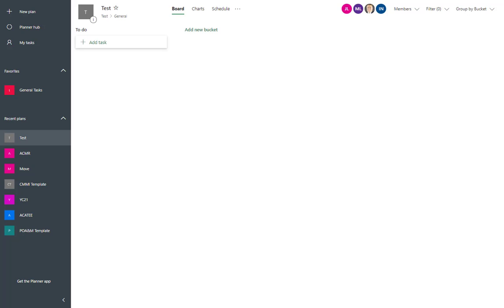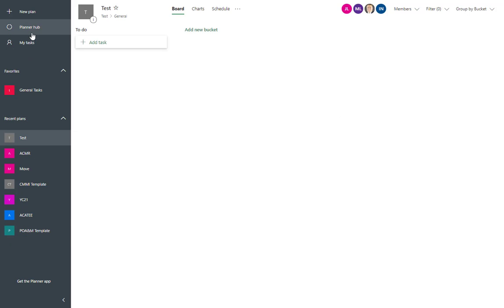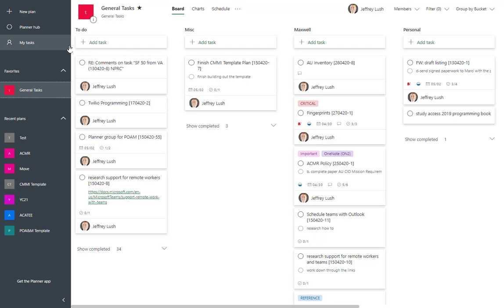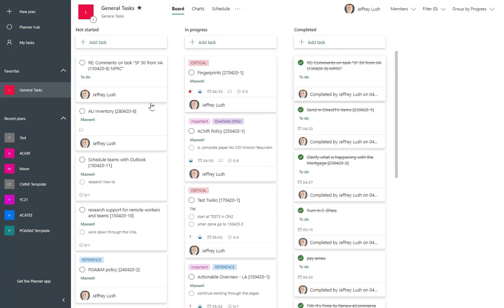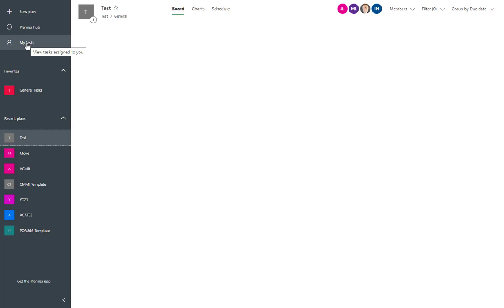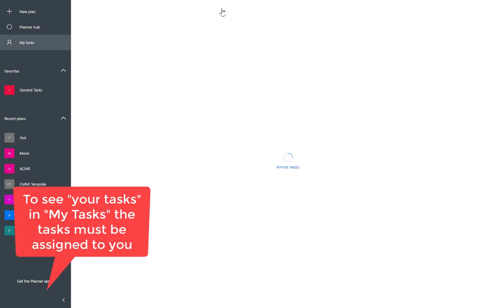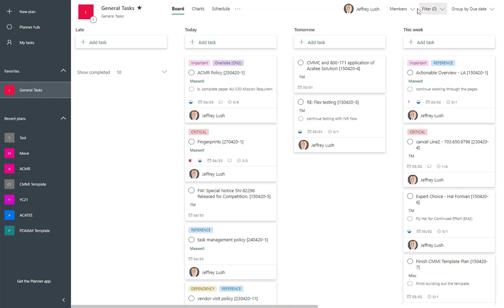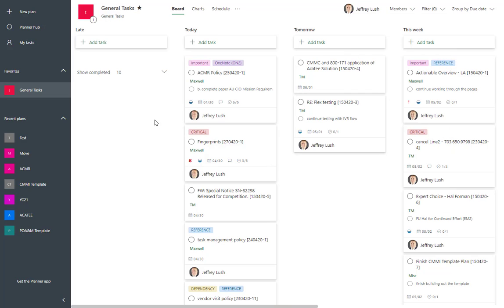Introduction to Microsoft Planner